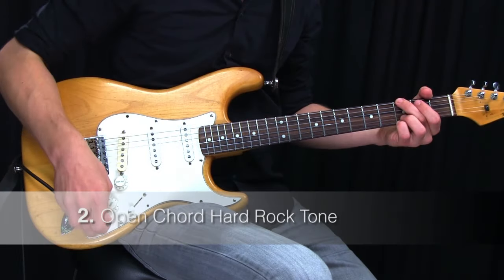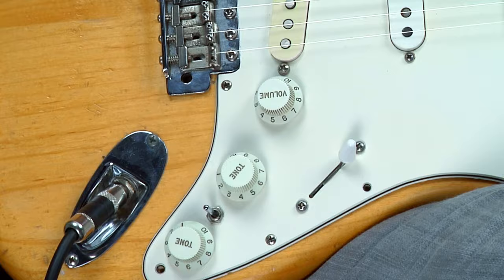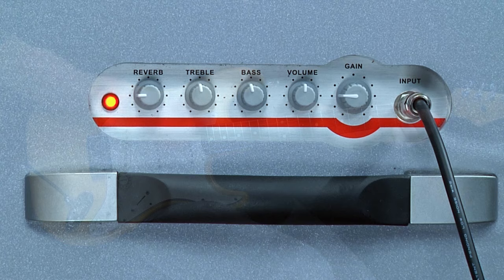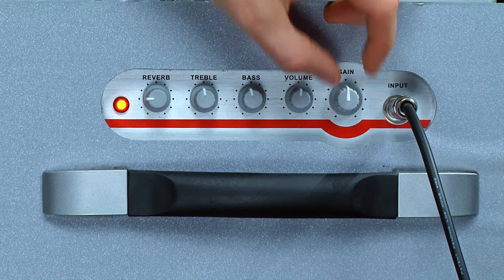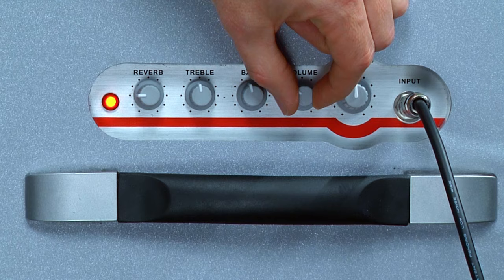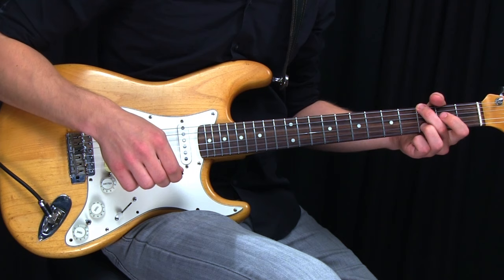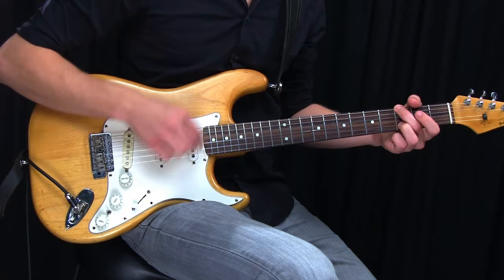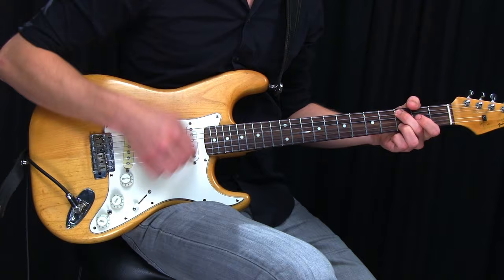How to Get Rock Guitar Tones! | Guitar Lesson for Beginners | Guitar Tricks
Anders gives us an introductory lesson of how to get great tone with your open chords. Originally, amps didn't have both master volume and gain; they only had a volume control, and when you turned it up really loud it would distort. But that's inconvenient, so people started using a master volume to compensate, or used overdrive pedals to simulate the sound of the amp breaking up.

It's important to note that the more of this overdrive effect you add, the more your voicings will start sounding cluttered and messy. This means you'll have to adapt your voicings to work well with this tone, and that's what he'll show you in the following lessons.

+ Step-by-step instruction